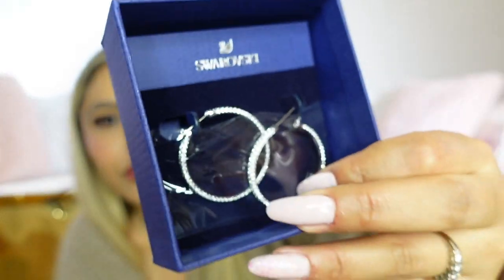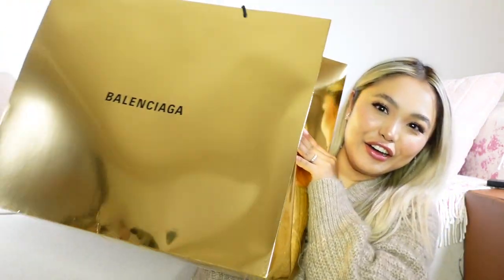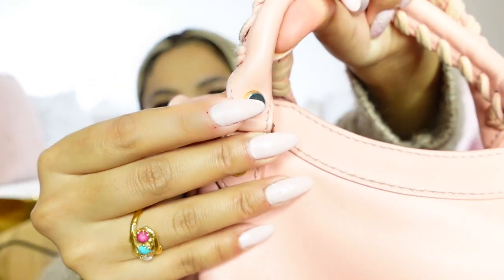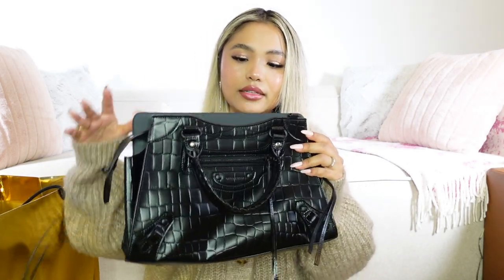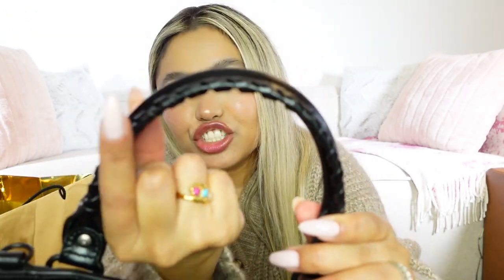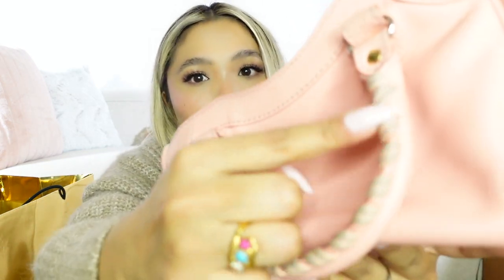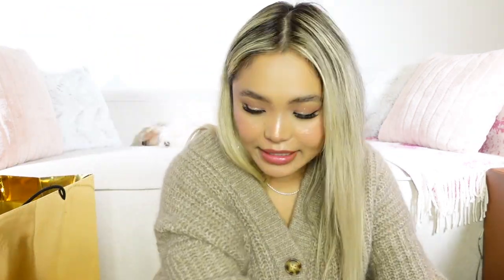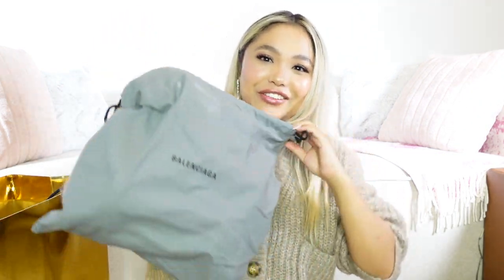Balenciaga Unboxing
If you are in the description box hit thumbs up so that I know :) I hope you liked this video, Do let me know what more you would want to see on my channel.

 Socials

Tia G